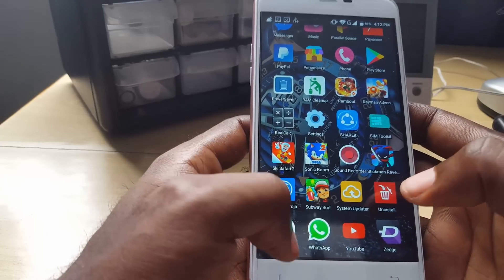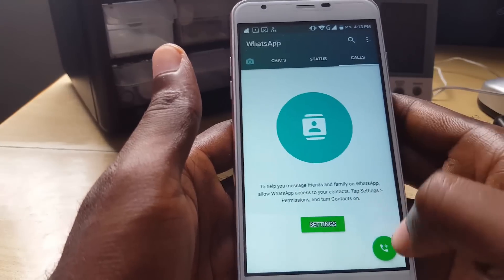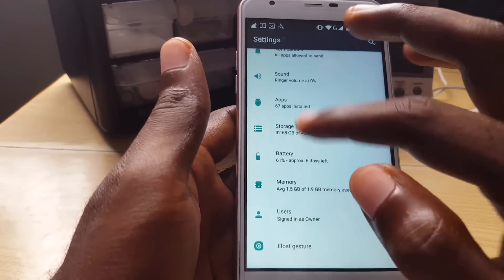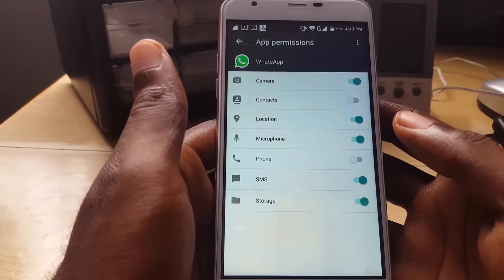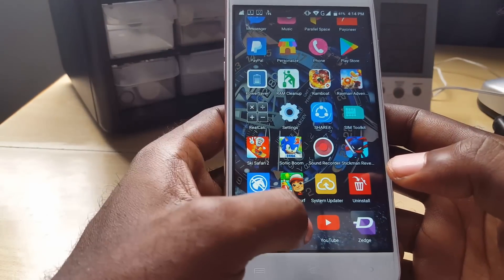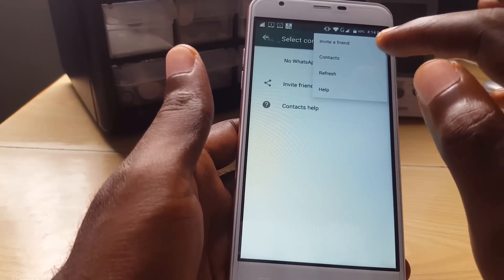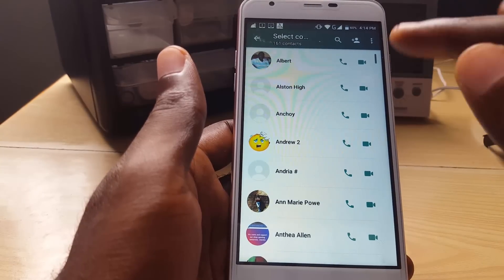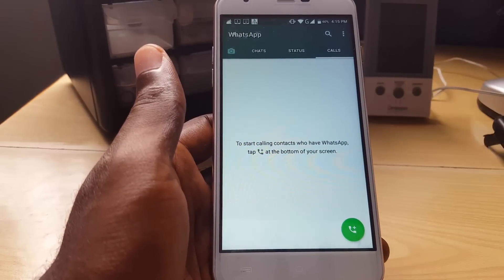Whatsapp Contacts not showing up fix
If your Whatsapp Contacts not showing up try this in order to to start seeing your contacts again.